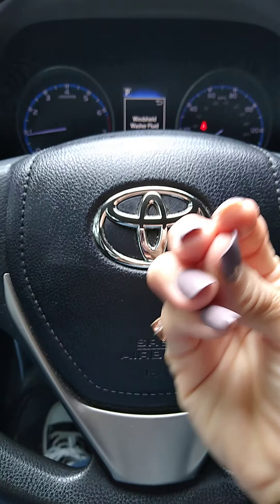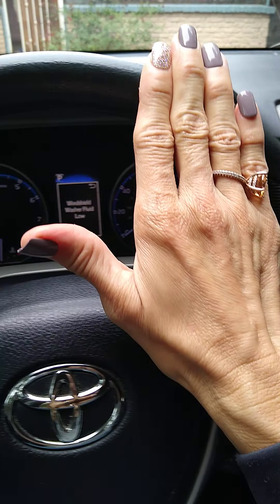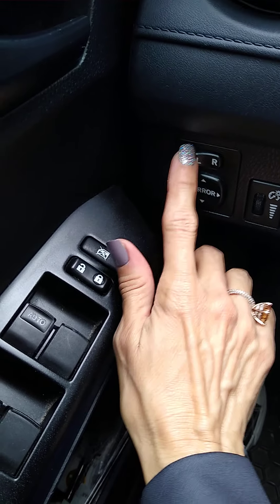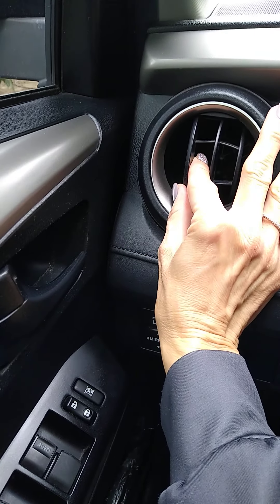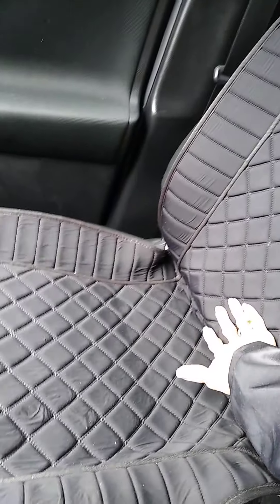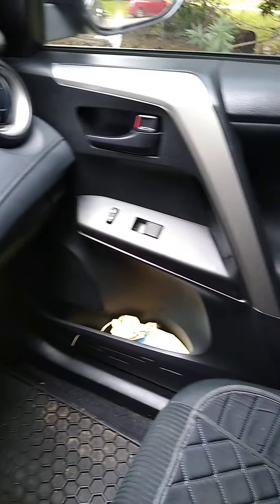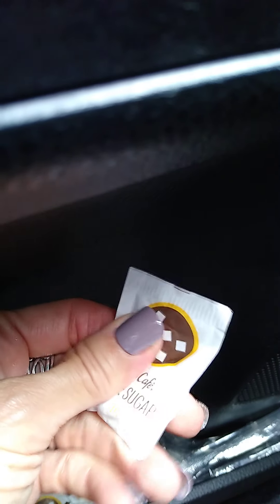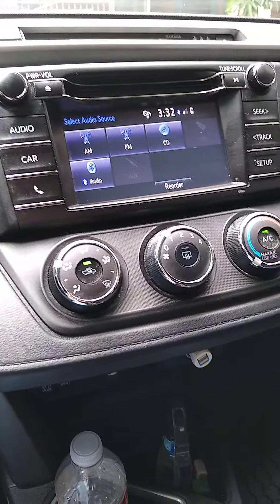ASMR/Inside my ToyotaRAV4# ( Tapping & Scratching )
Lorri Latte Asmr